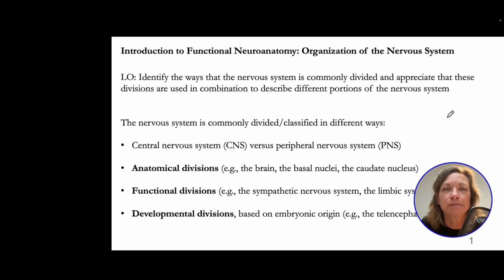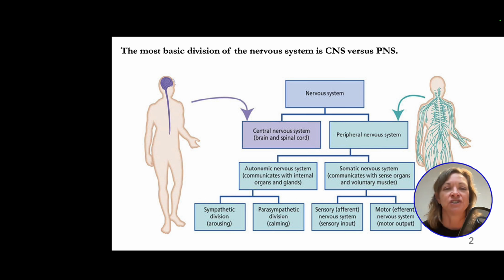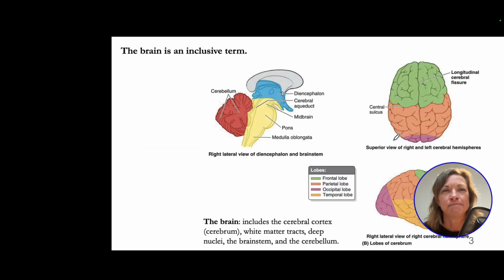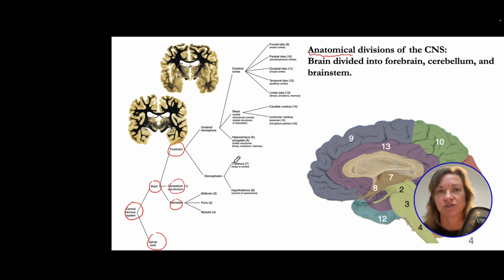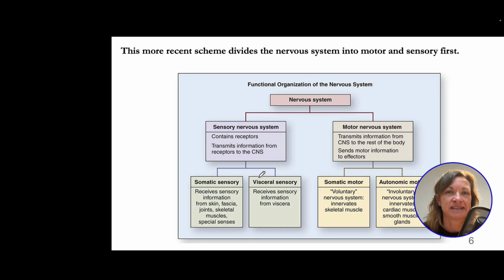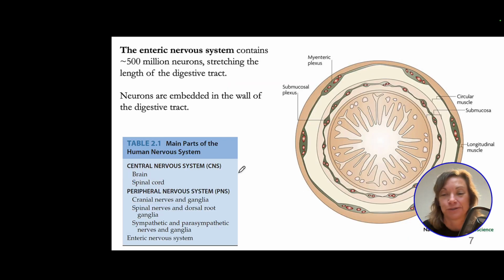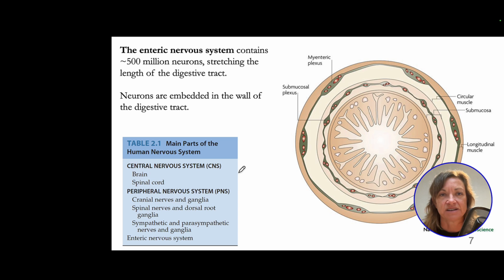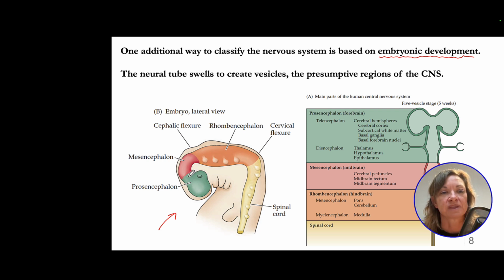Intro to functional neuroanatomy I Divisions of the Nervous System